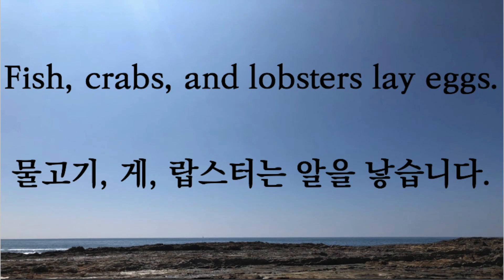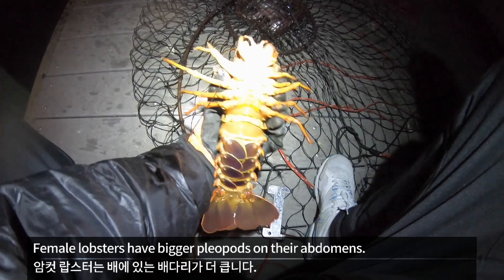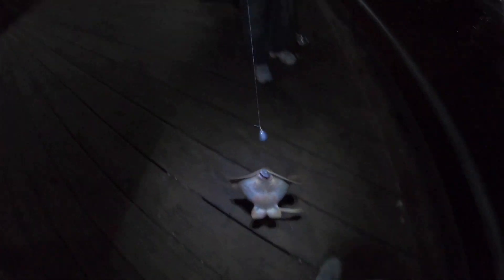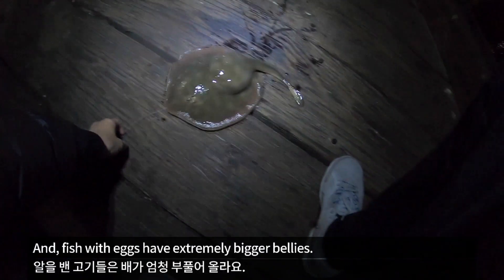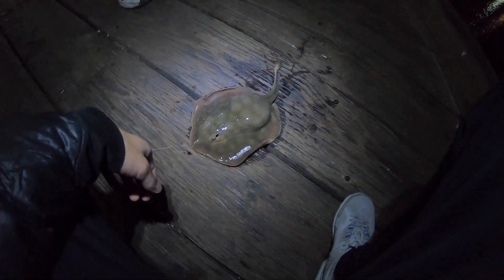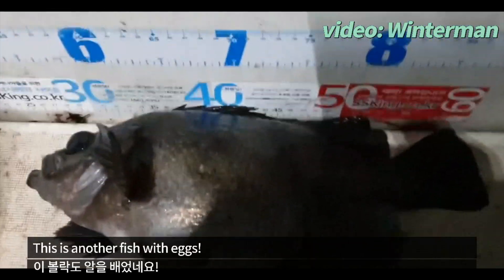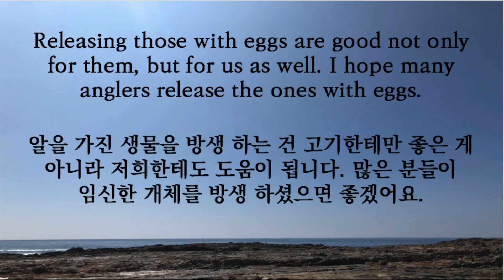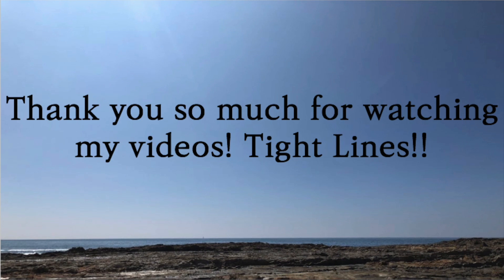Something Every Fisherman MUST Know and DO!!